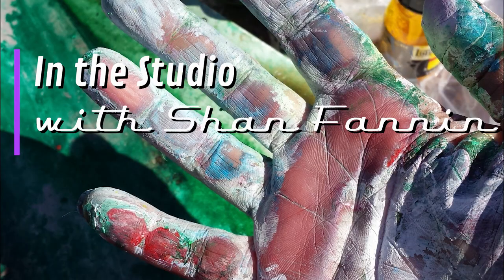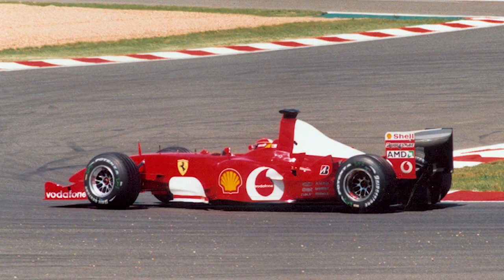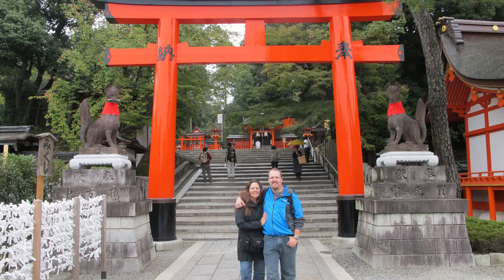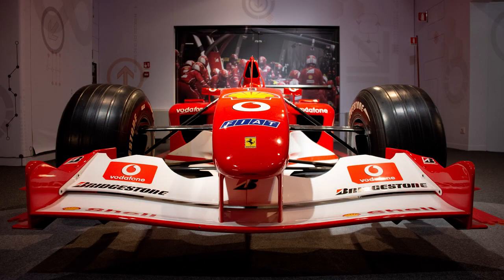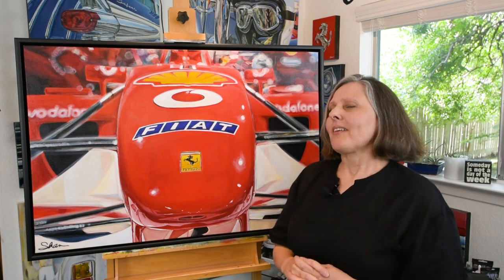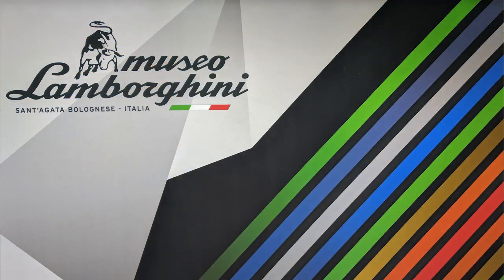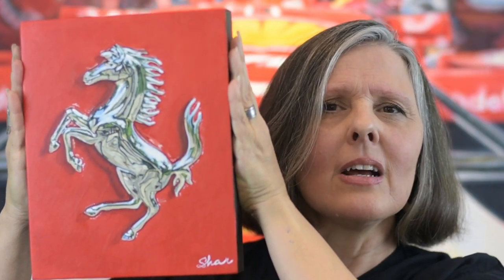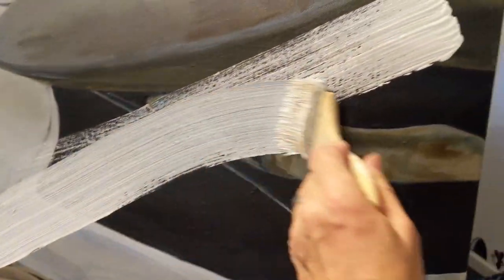Creating my Ferrari F2002 Painting - Ep 1 In the Studio with Shan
Welcome to my new series: In the Studio with Shan
In Epidsode 1 I talk about my Ferrari F2002 painting. I give you a little background about the car, where I saw it, why I painted it, and answer a question from a Facebook follower.

A bit about me:  I'm Shan Fannin, a realist vehicle painter in Austin, Tx. I've been a professional artist since February 2015.

Share your questions below and I might use it on future videos!

SHOP MY PRODUCTS:
Camera: Nikon D7200
Microphone: Wireless Mics
Paints: Liquitex
Derivan Matisse
Canvas: Winsor Newton

Reference Photos:

0:23 - By I, SilverArrows, CC BY 2.5,
0:36 - Paddy Briggs
0:42 - Pex Cornel, cropped and retouched by Morio / CC BY